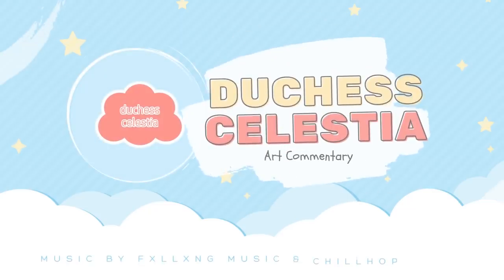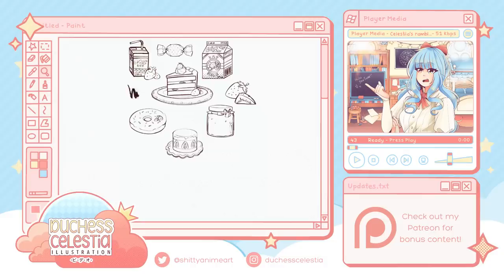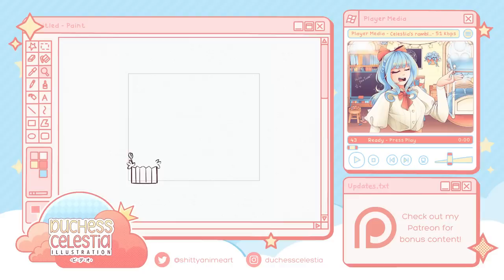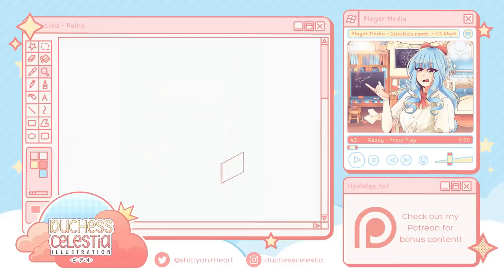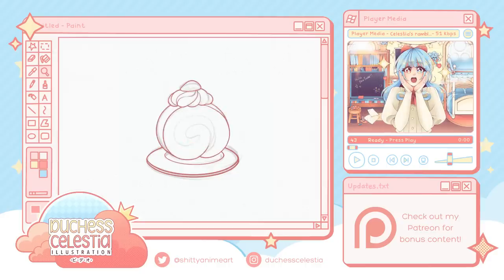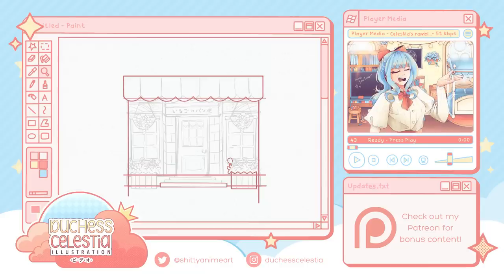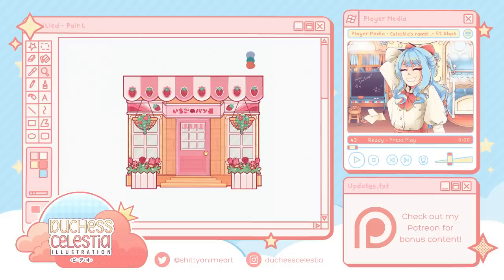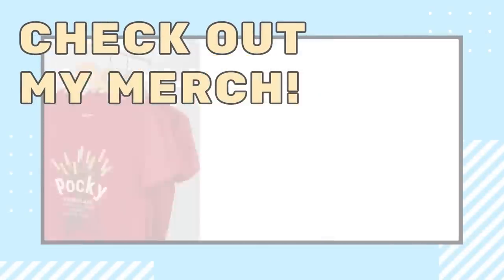Why Artists are FURIOUS at Clip Studio Paint! || SPEEDPAINT + COMMENTARY